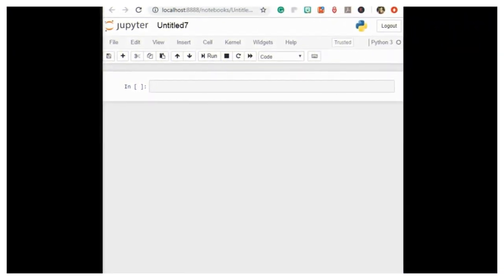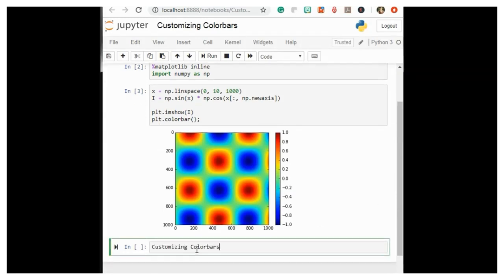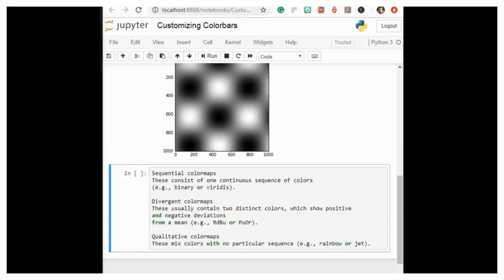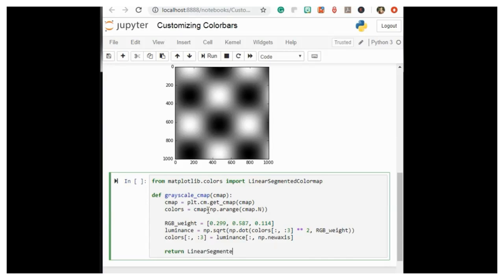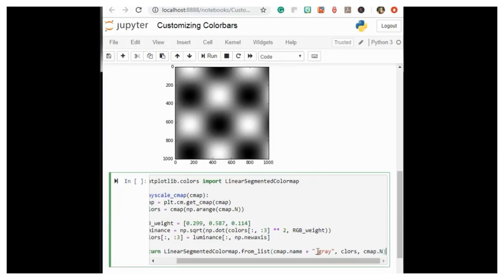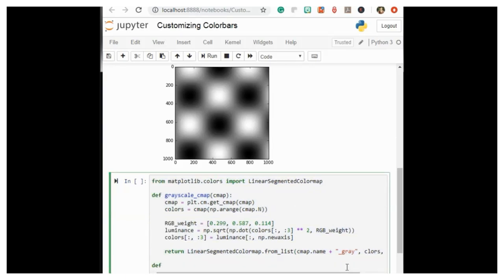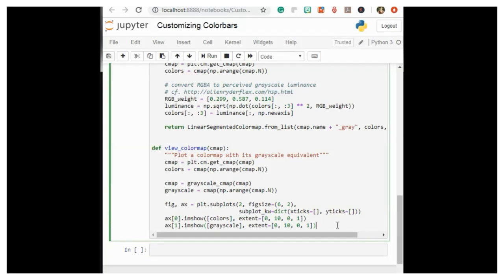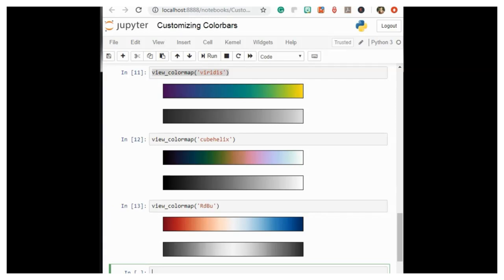Customizing Colorbars || Python Tutorial || Matplotlib || Data Science || Machine Learning